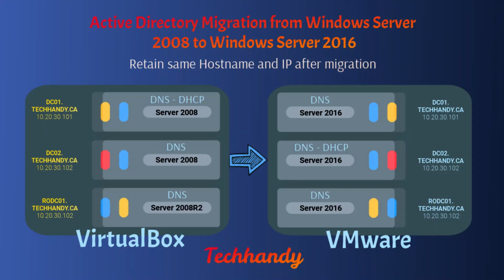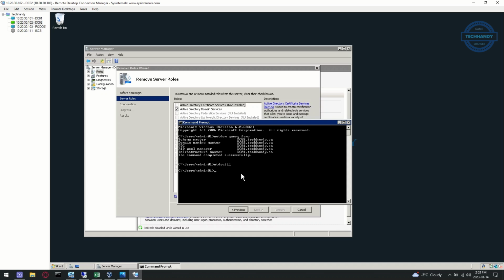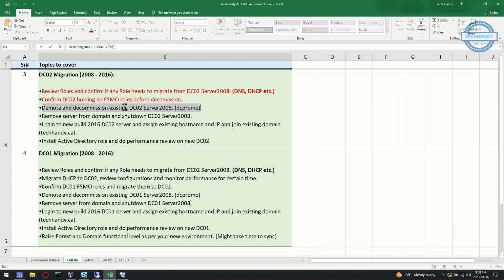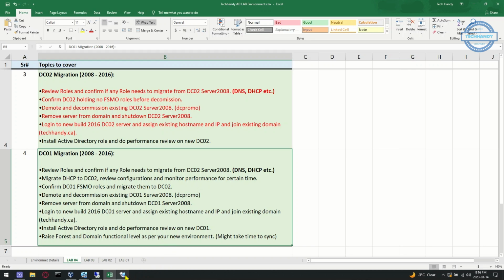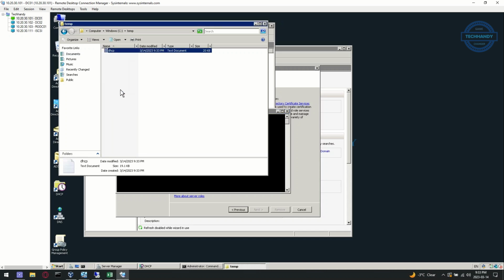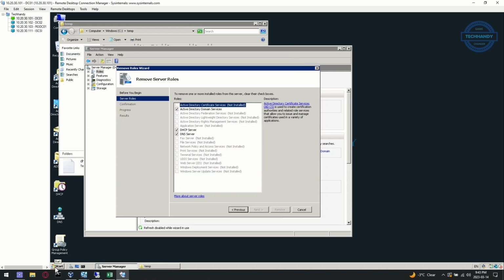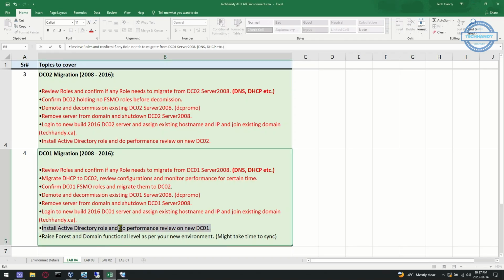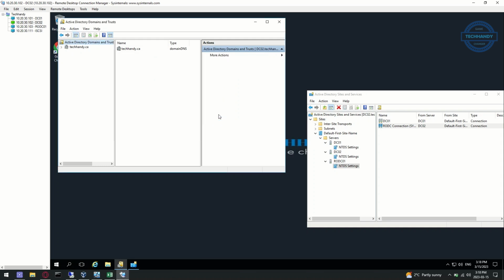Active Directory Migration from Windows Server 2008 environment to Windows Server 2016 | Part 3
DC02 - DC01 Migration
FSMO Roles Migration
DHCP Migration